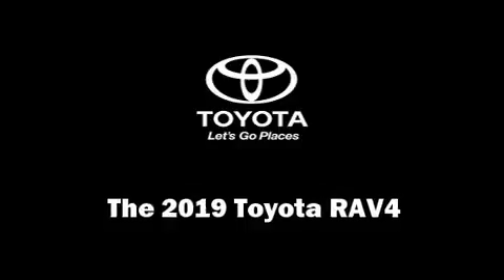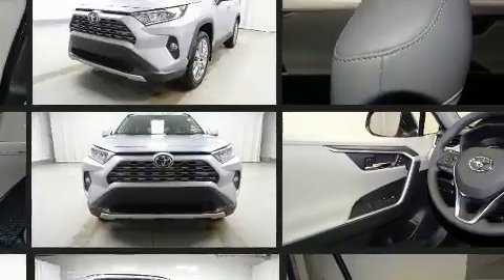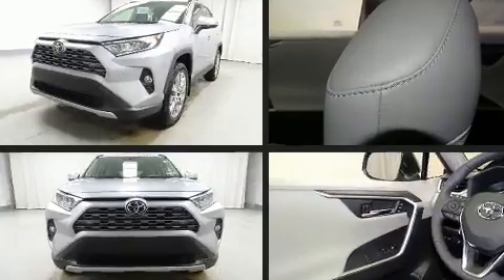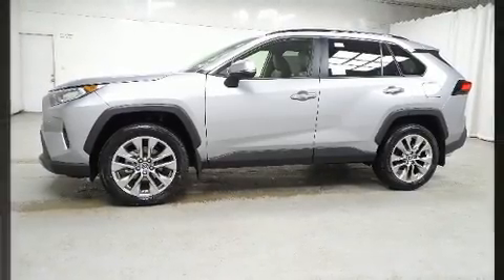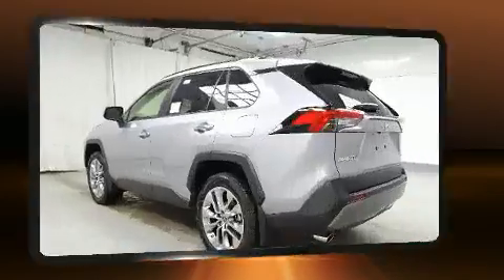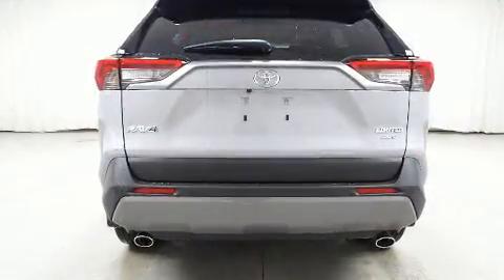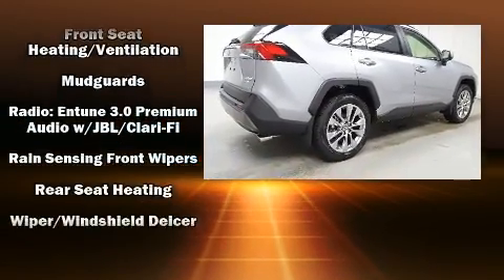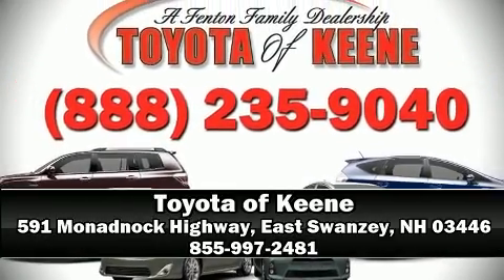2019 Toyota RAV4 Limited in East Swanzey, NH 03446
The 2019 Toyota RAV4. Under the hood you'll find a 4 cylinder engine with more than 200 horsepower, and all wheel drive keeps this model firmly attached to the road surface. Well tuned suspension and stability control deliver a spirited, yet composed, ride and drive Toyota prioritized fit and finish as evidenced by: a tachometer, an automatic dimming rear-view mirror, front dual-zone air conditioning, a power liftgate, lane departure warning, cruise control, and seat memory. Rear passengers enjoy the seat heating functionality, keeping them warm during the winter months. For drivers who enjoy the natural environment, a power moon roof allows an infusion of fresh air. Audio features include an AM/FM radio, steering wheel mounted audio controls, and 11 speakers, providing excellent sound throughout the cabin. With side curtain airbags supplementing the rest of the safety network, you can be assured that you and your passengers will experience top-tier protection. You will have a pleasant shopping experience that is fun, informative, and never high pressured. Please don't hesitate to give us a call.